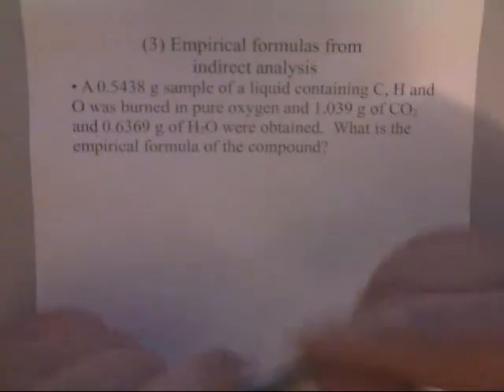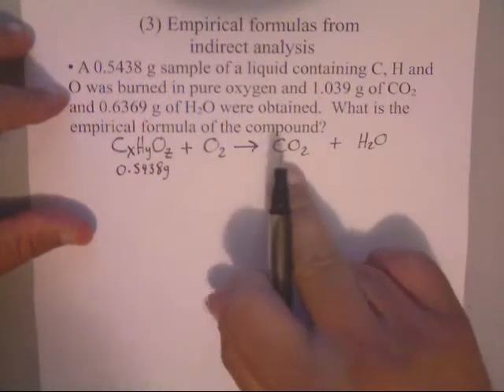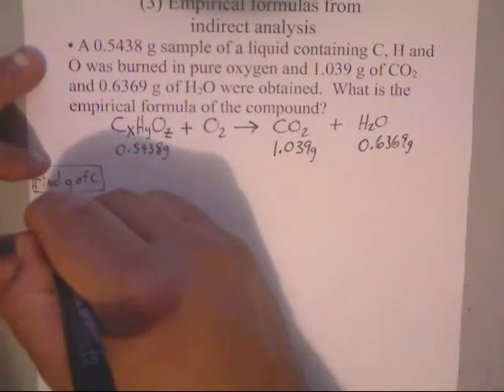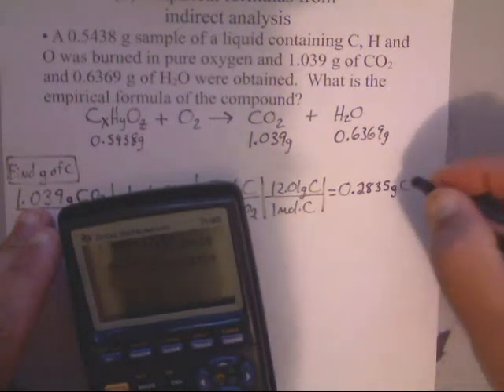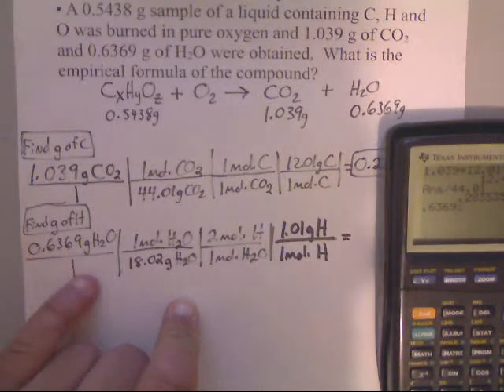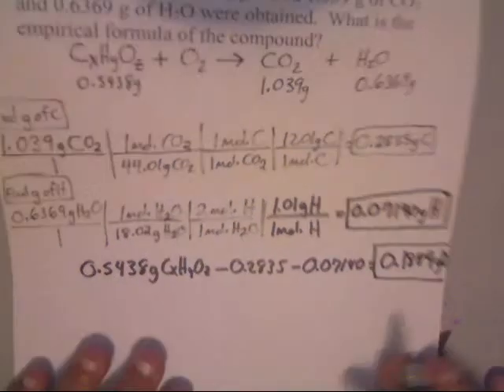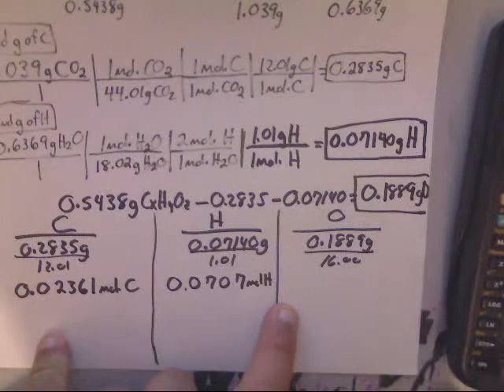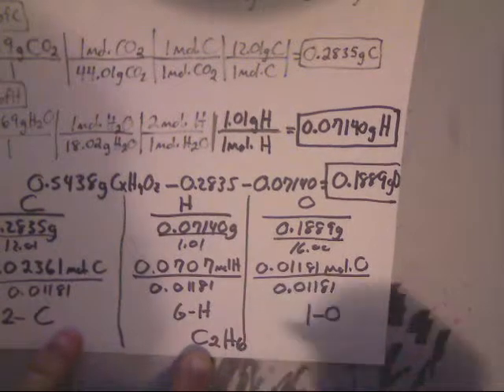How to Calculate the Empirical Formula by Indirect Analysis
Chemistry
Whitwell High School
UTC - University of Tennessee at Chattanooga

Instructor/Professor:  Johnny Cantrell